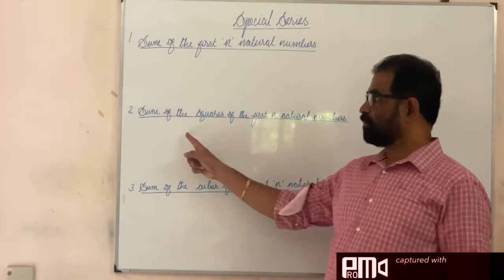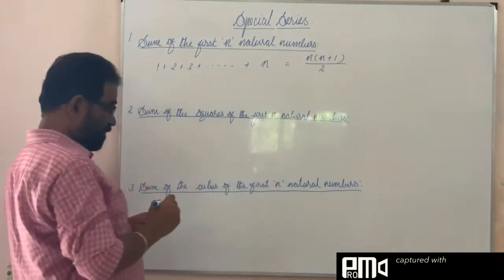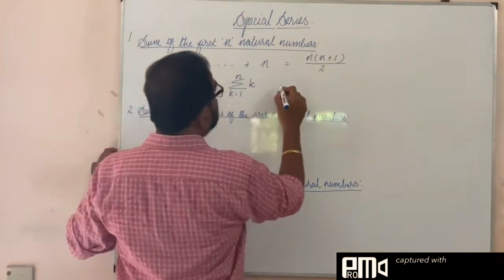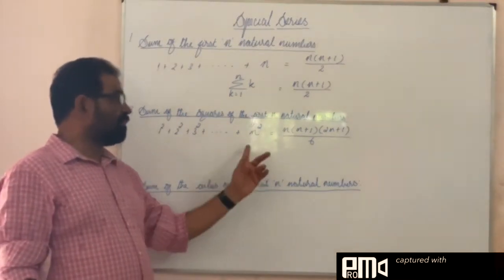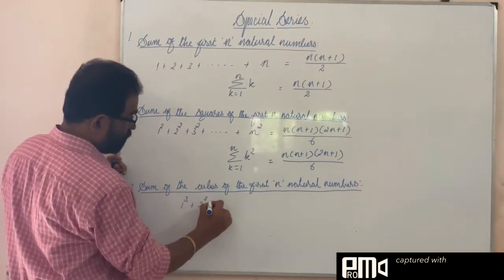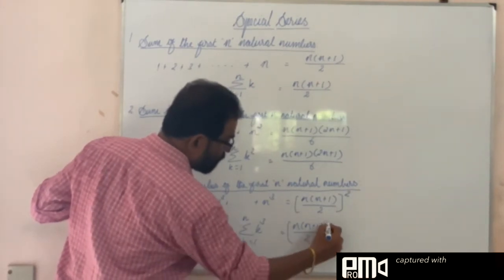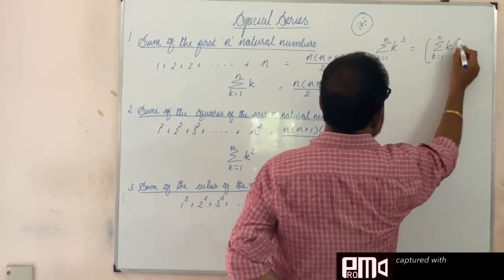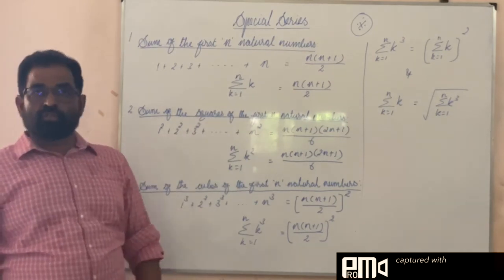Samacheer Syllabus-Std X Numbers & Sequences - Special Series - Introduction